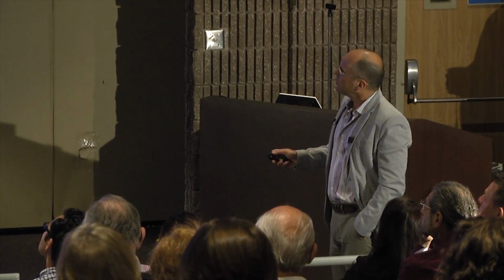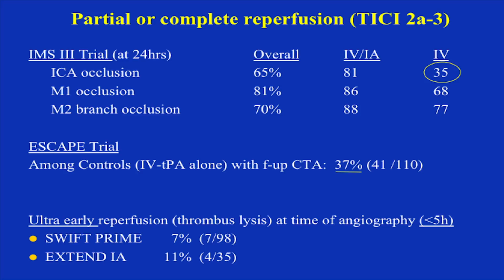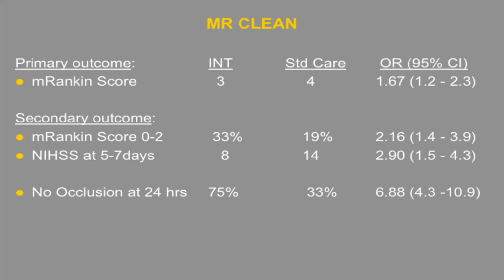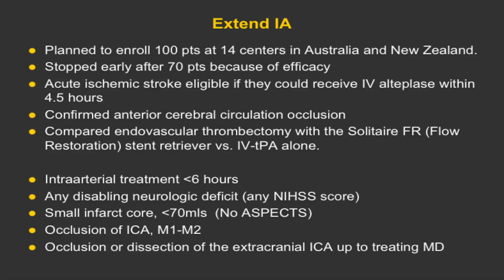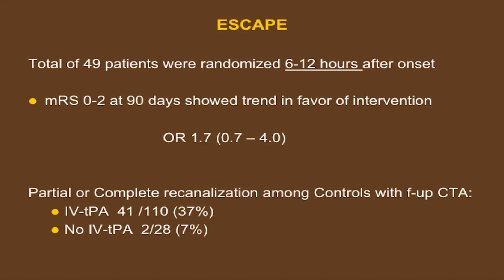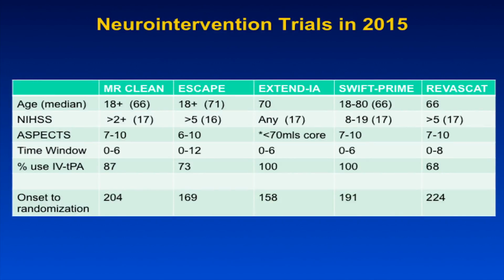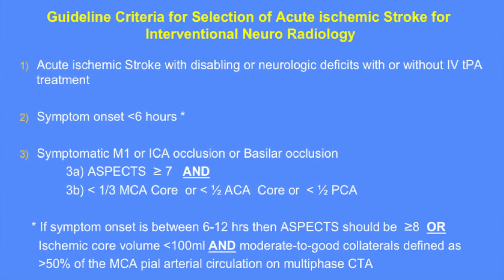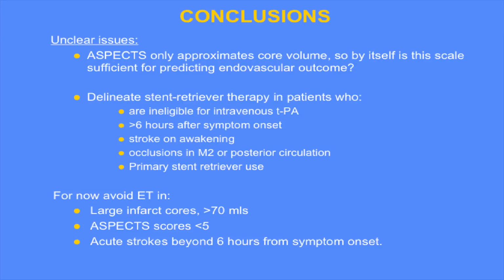Neurointerventional Trials in 2015 by Mauricio Concha, MD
Neurological update presented at Sarasota Memorial Health Care System's 3rd Annual Neuroscience Summit in May 2015.